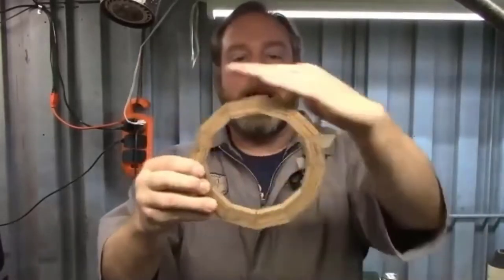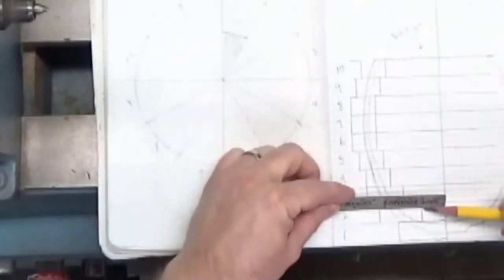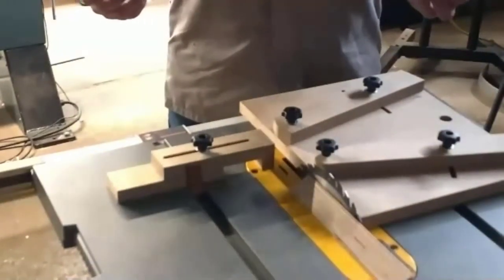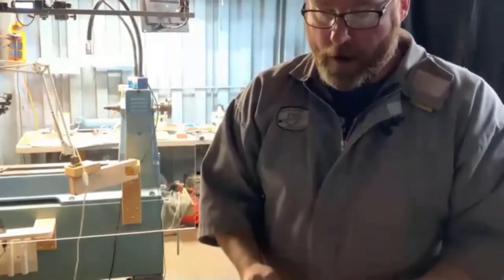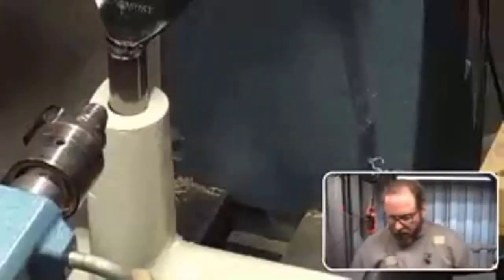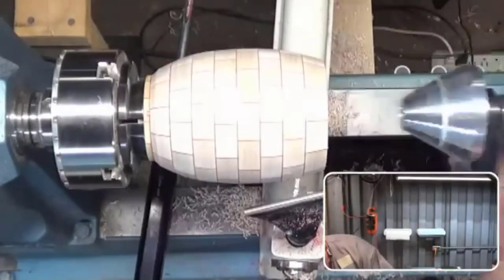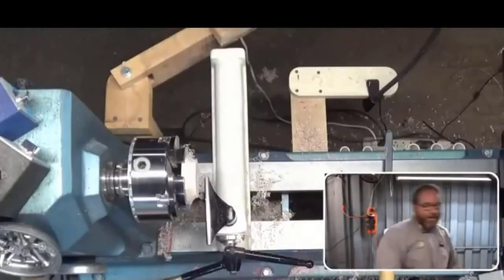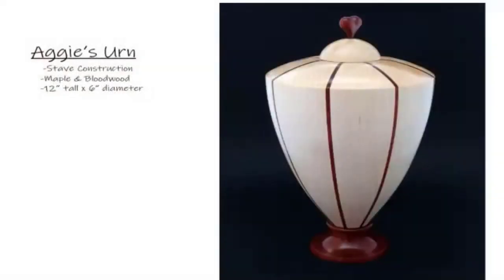Pete Wade - Segmenting For Dummies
Pete Wade demonstrates the basics of segmented woodturning.